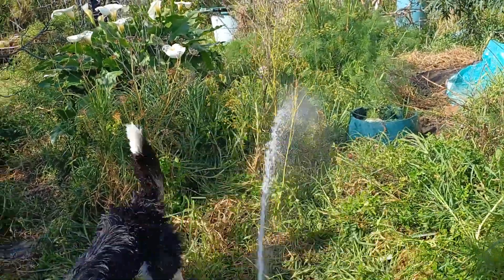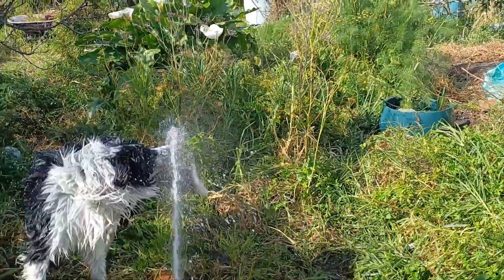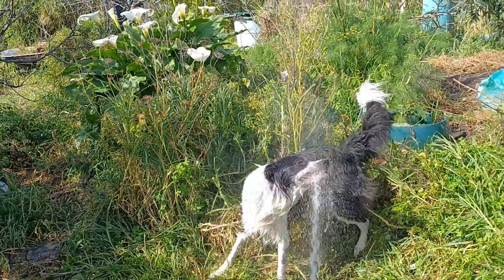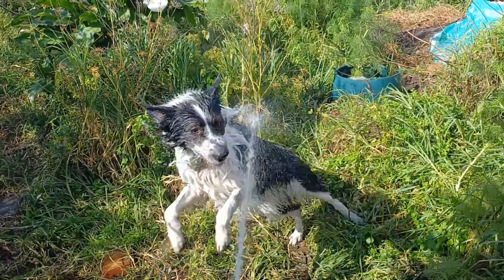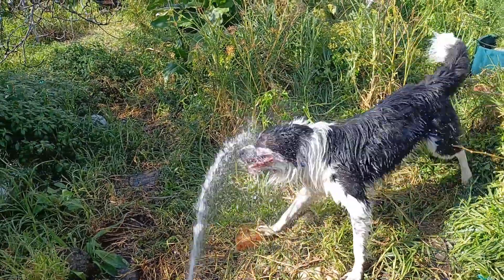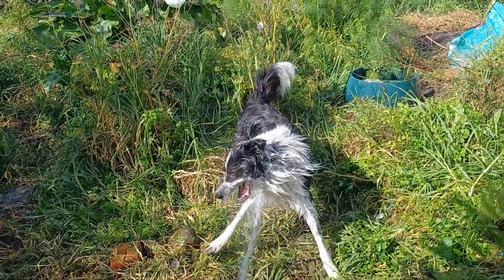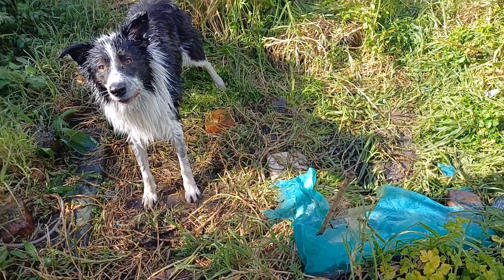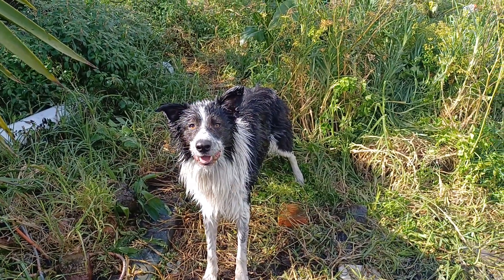How to douse a Border Collie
This is McKelvie the Border Collie copping a dousing.
He pesters me first thing in the morning to get a  Dousing with the garden hose.